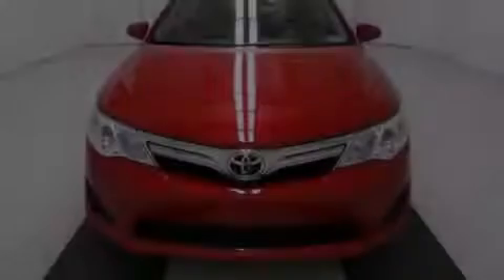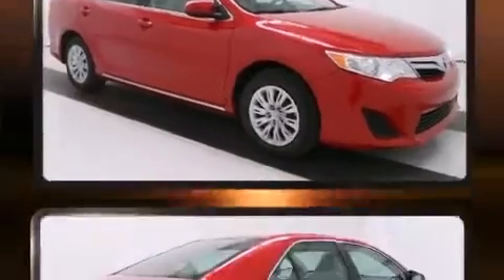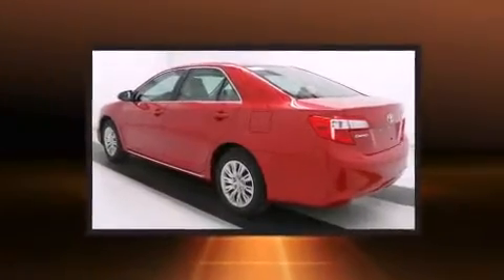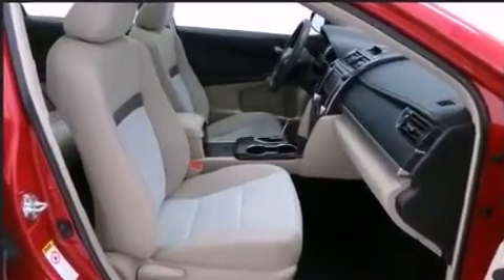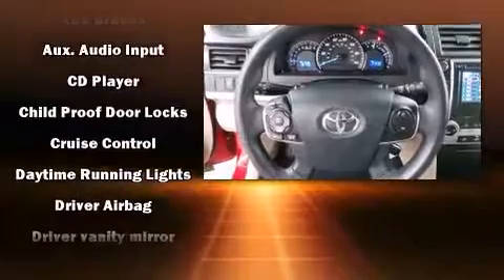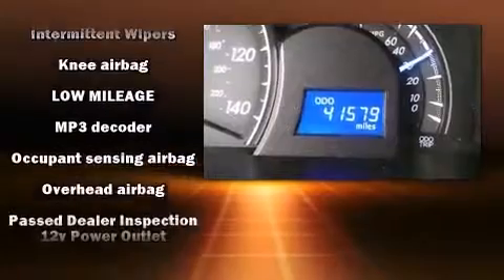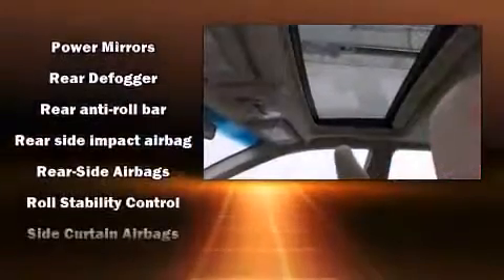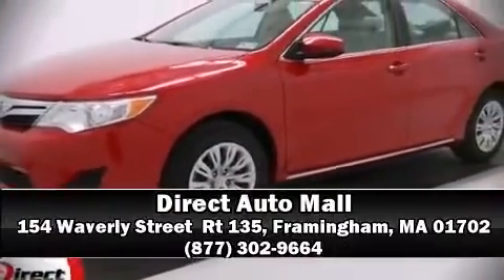2012 Toyota Camry in Marlborough, MA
Description: 2012 Toyota Camry in Marlborough, MA if you are looking for a 2012 Toyota Camry in Marlborough, MA you will find it here. Over 300 vehicles in our inventory. The 2012 Toyota Camry in Marlborough, MA can be yours.